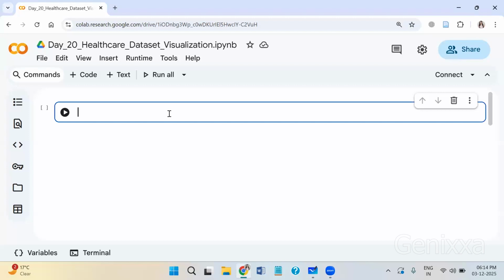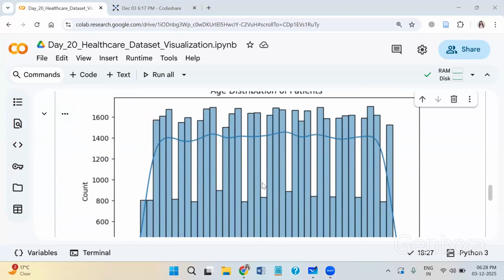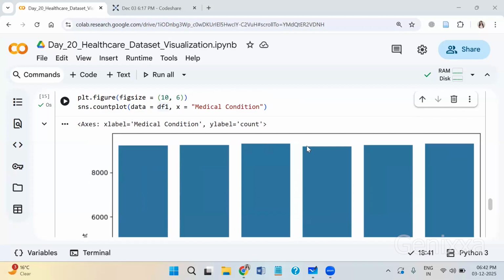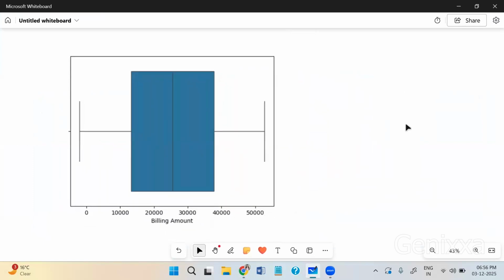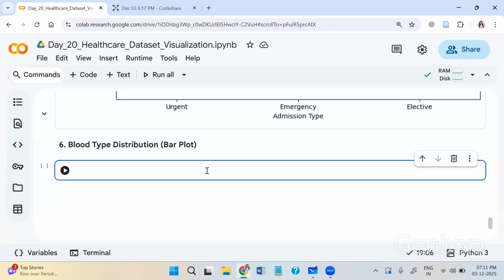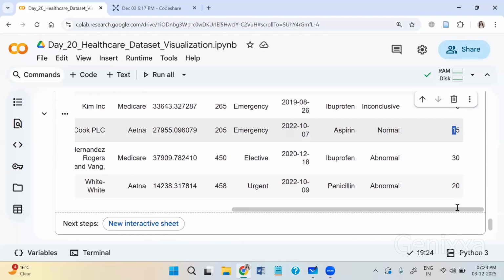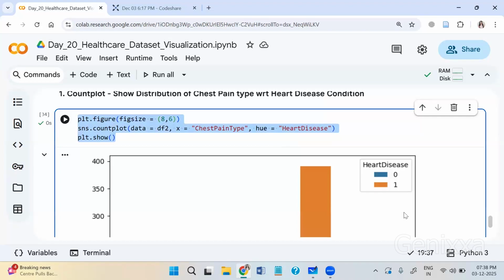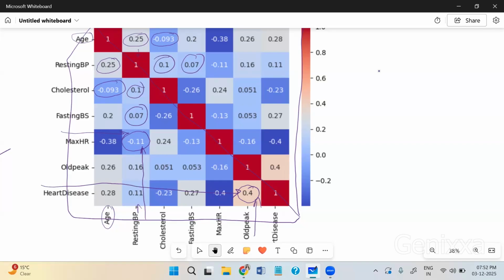Day 10 | Foundation Course | Level Data Science & AI in Healthcare